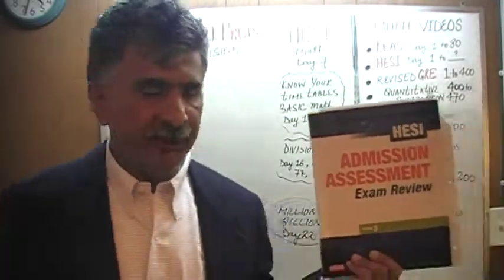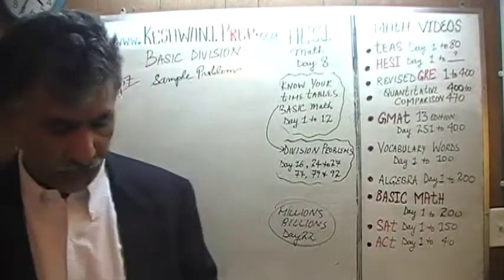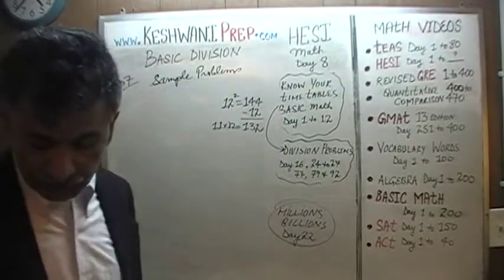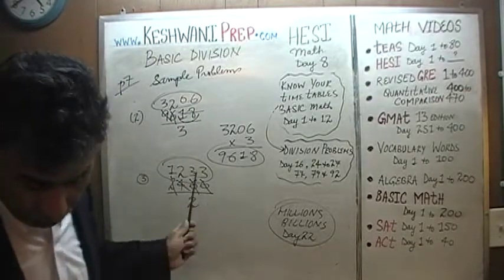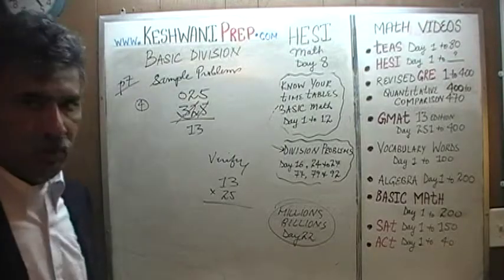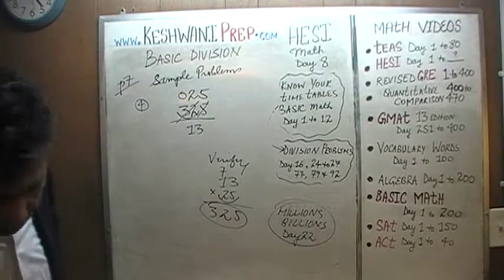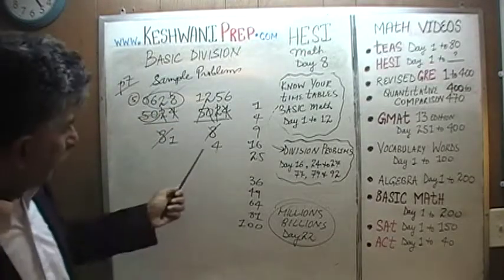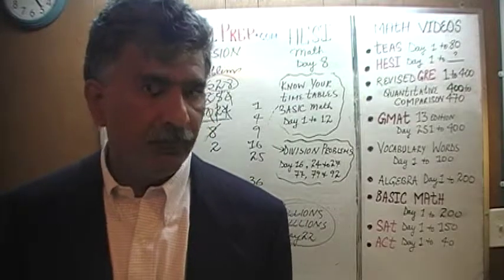HESI Math Day 8, p7 - Basic Division - Online Prep Tutor TEAS, GRE, GMAT, SAT, ACT, TOEFL and IELTS